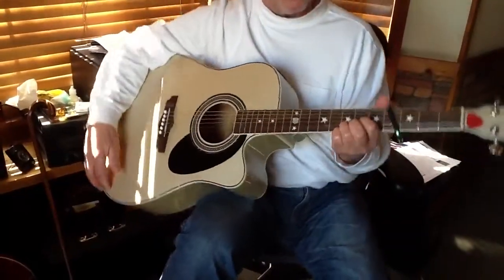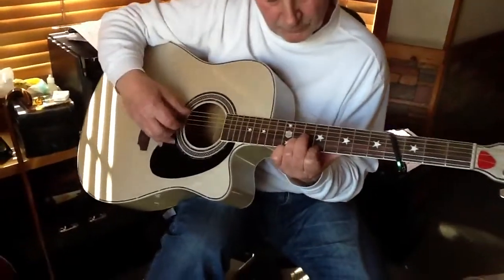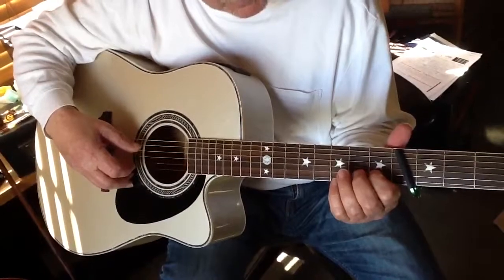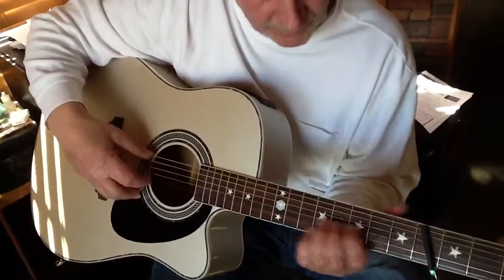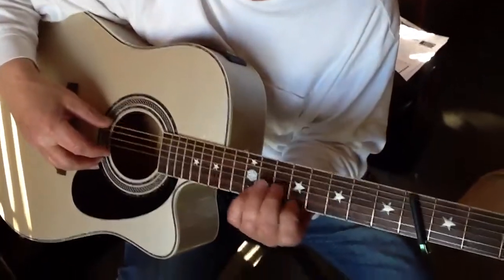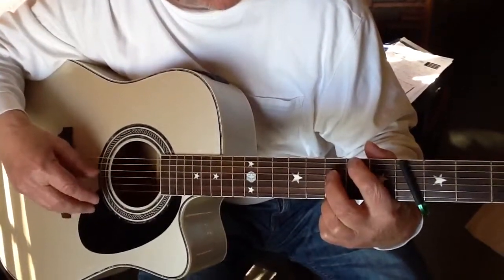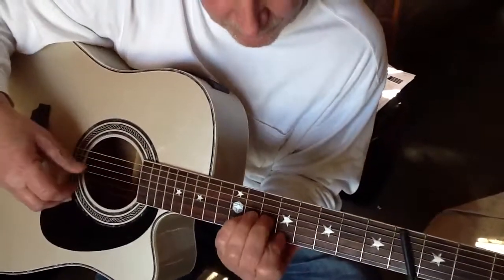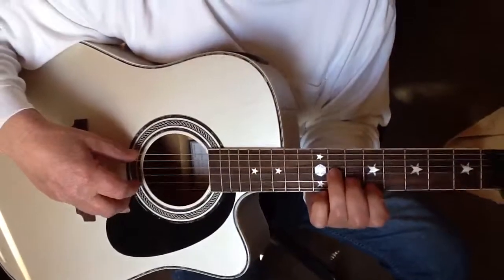Norwegian wood /Lesson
Finger style guitar